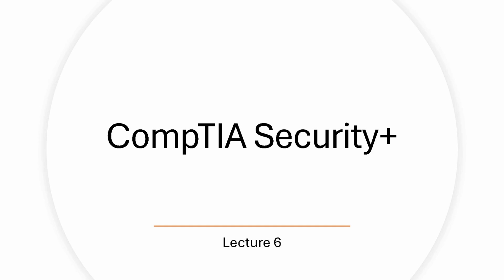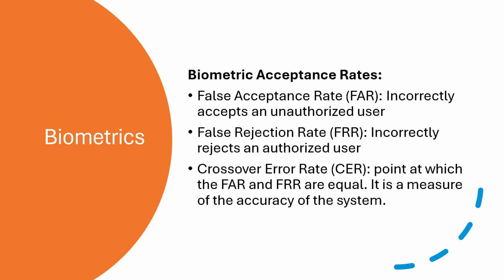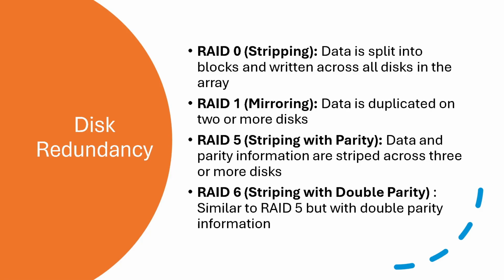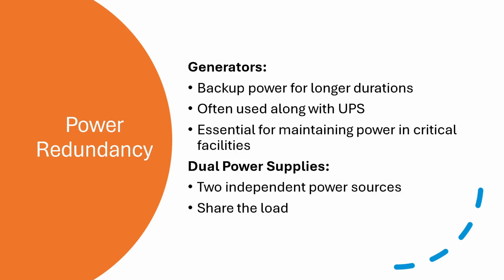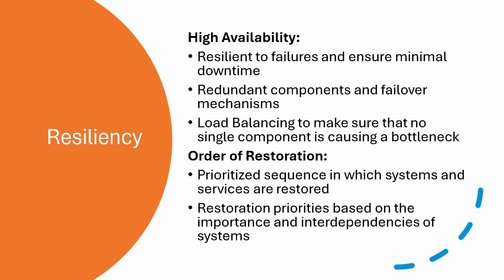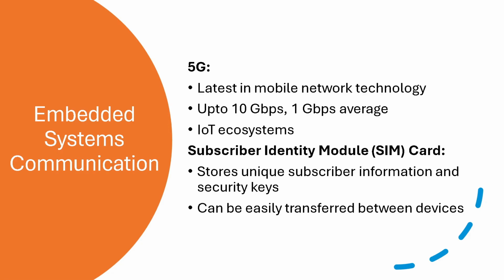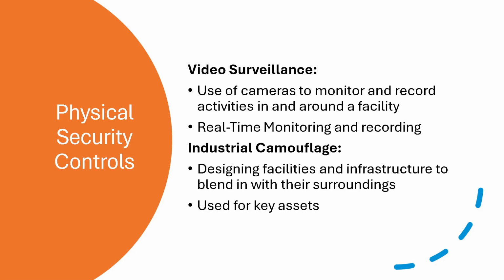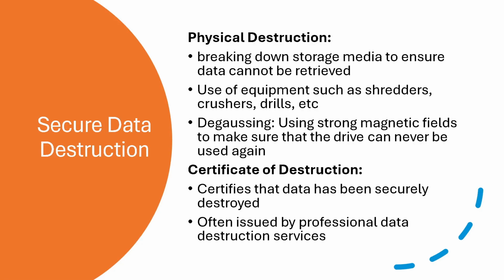CompTIA Security+ 601 Lecture 6